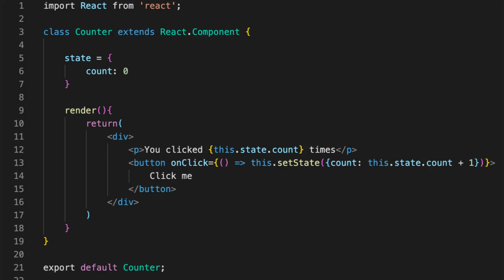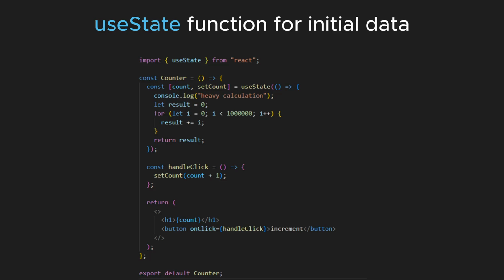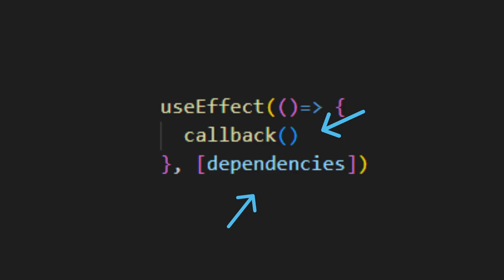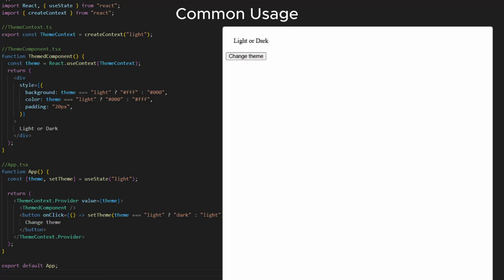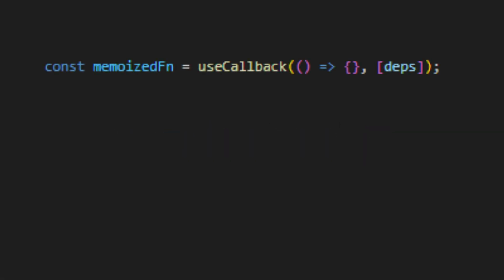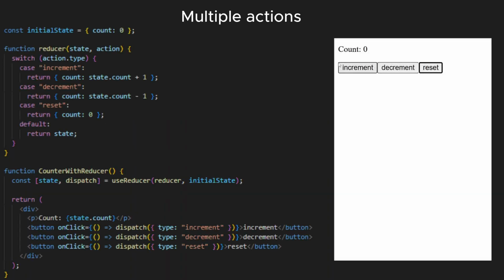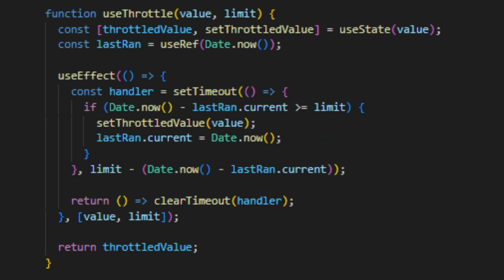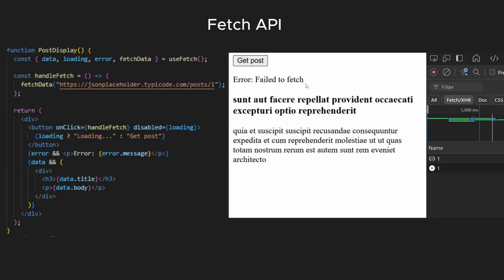React Hooks Tutorial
Learn React Hooks from scratch with this ultimate beginner's guide! If you're new to React and want to improve your frontend skills, this tutorial is for you. We'll cover the basics of React components, web design principles, and best practices for building accessible and efficient applications. You'll discover how to use React Hooks to manage state and side effects in your components, making your code more readable and maintainable. By the end of this video, you'll have a solid understanding of React Hooks and be ready to start building your own projects. Whether you're a programming beginner or an experienced developer looking to improve your skills, this guide is the perfect starting point. So, let's dive in and explore the world of React Hooks!

Timestamps:
0:00 - Introduction
0:17 - useState
2:17 - useEffect
3:33 - useContext
4:06 - useRef
4:29 - useMemo
5:03 - useCallback
6:04 - useReducer
6:48 - Custom hooks
6:55 - useDebounce
7:24 - useTrottle
7:52 - useLocalStorage
8:15 - useFetch
8:42 - Conclusions